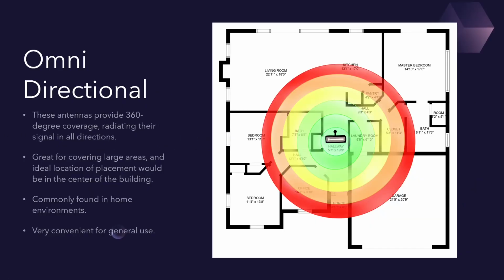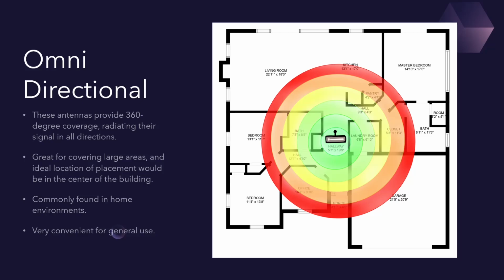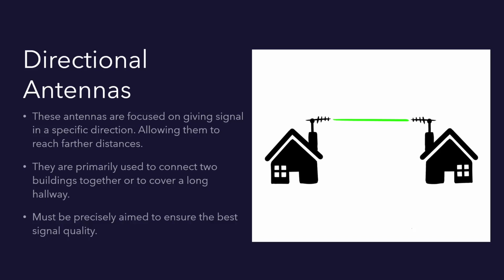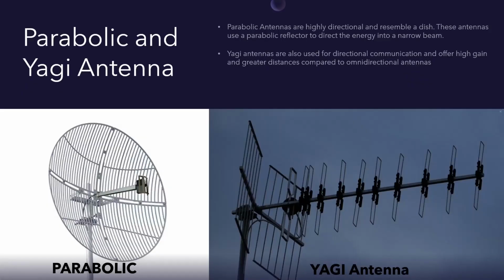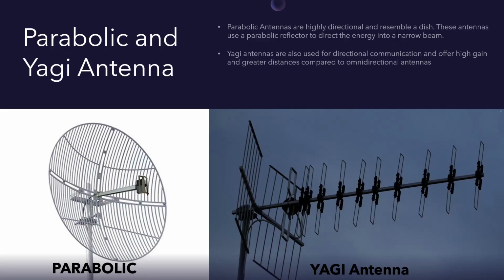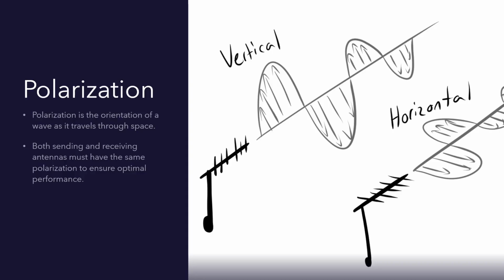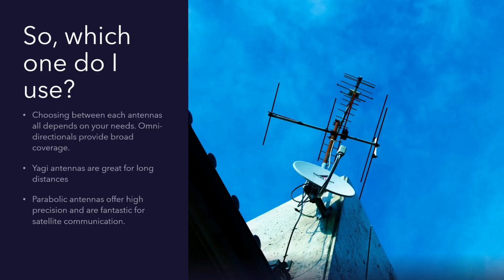Antenna Types: Omni, Directional, Yagi & Parabolic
This video will go over the basics of antennas and there associated use cases.

Chapters:
00:00 - introduction
00:26 - Omni-Directional Antennas
01:10 - Directional Antennas
01:47 - Yagi, Parabolic Antennas
02:39 - Polarization
03:17 - Which one should you pick?